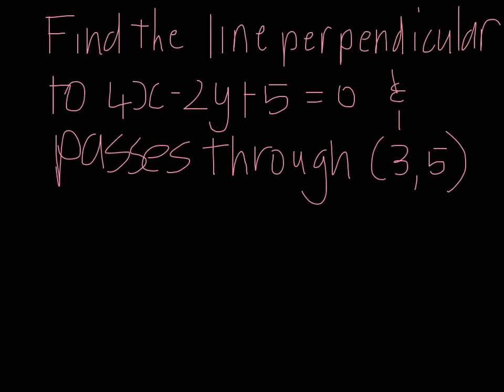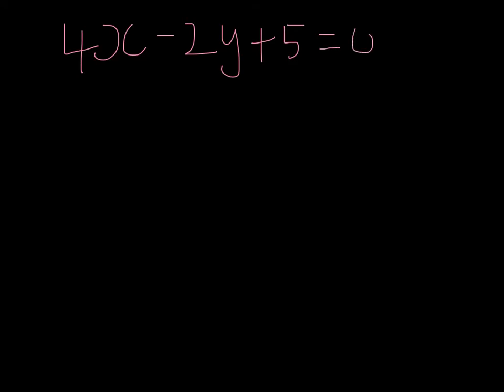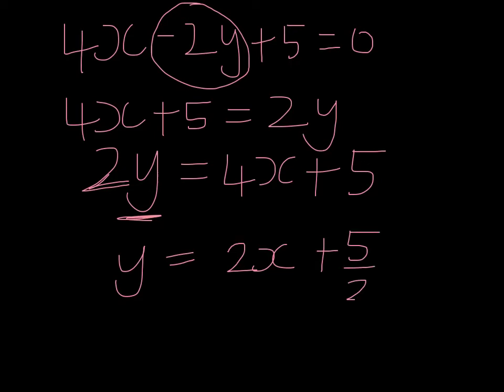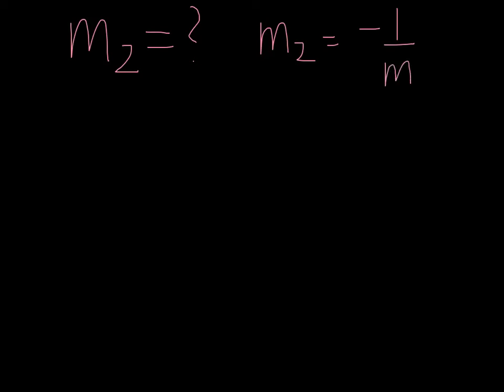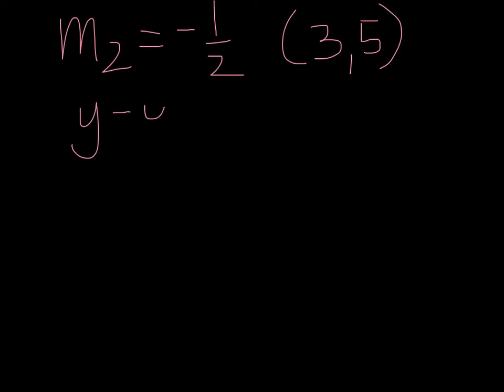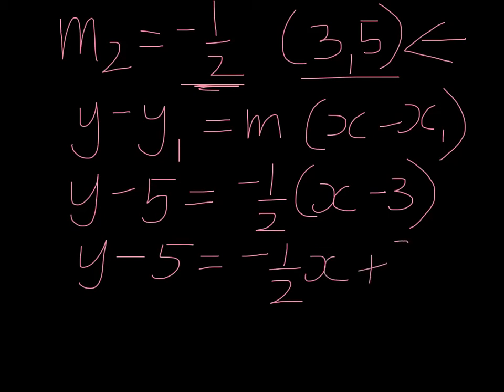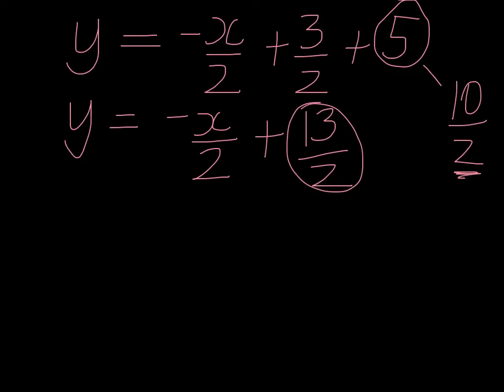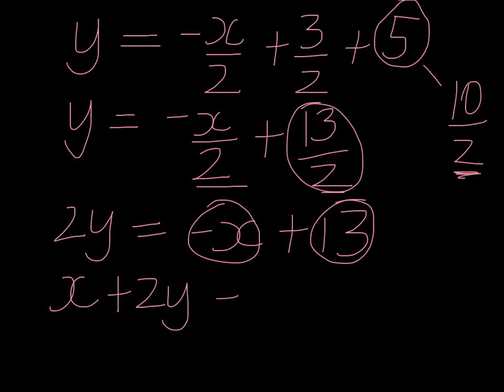Finding Perpendicular Lines